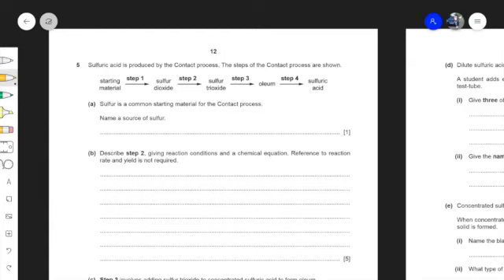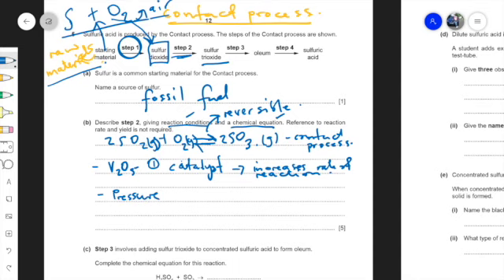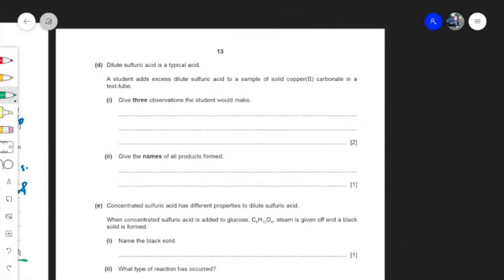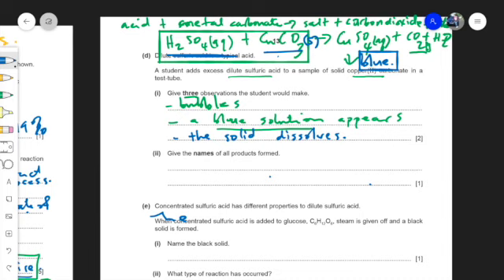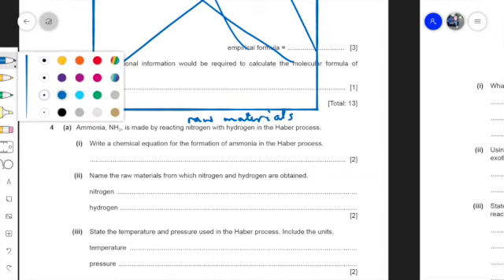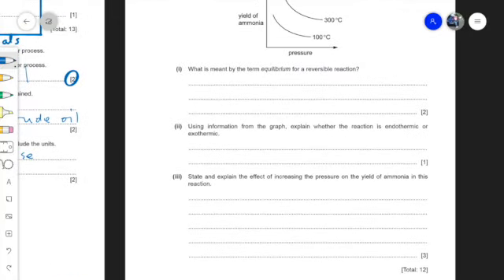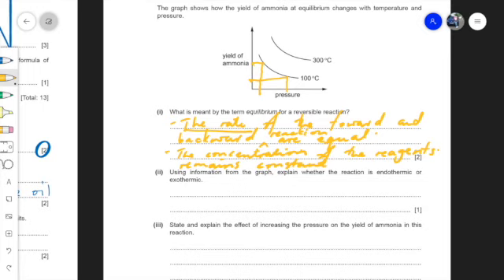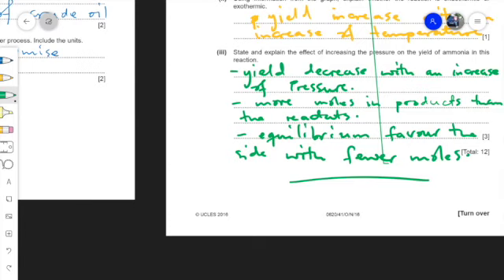PPQ CONTACT AND HABER PROCESS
IGCSE Chemistry, Haber and Contact Process,